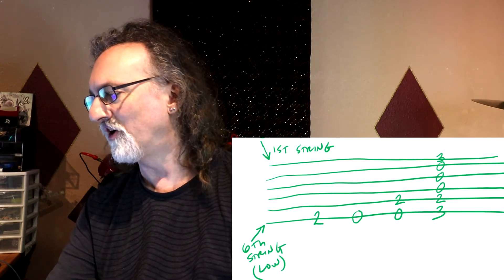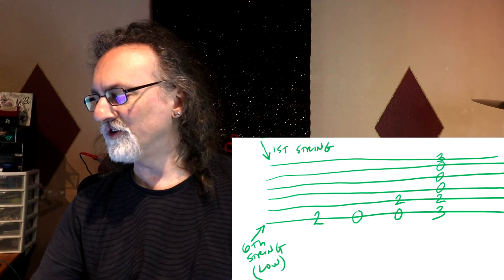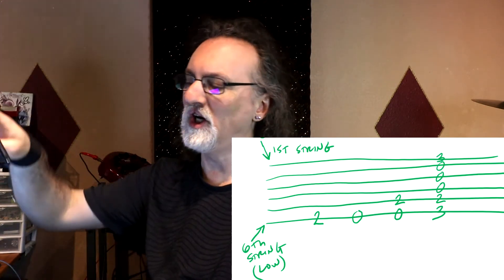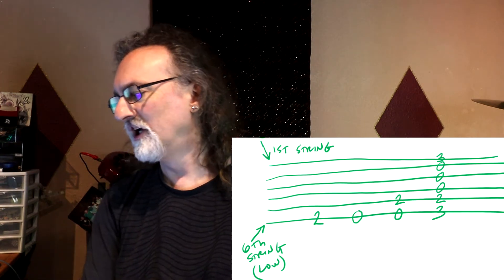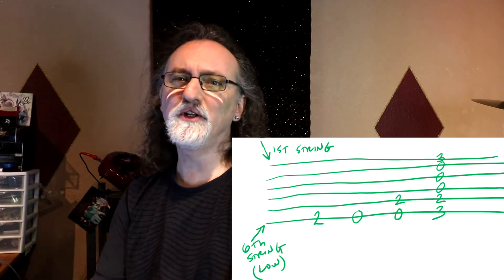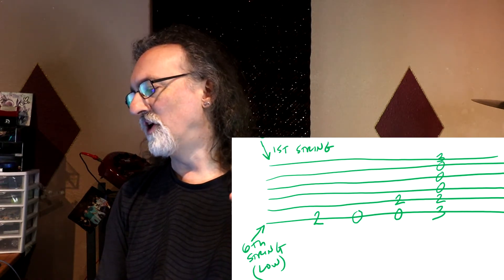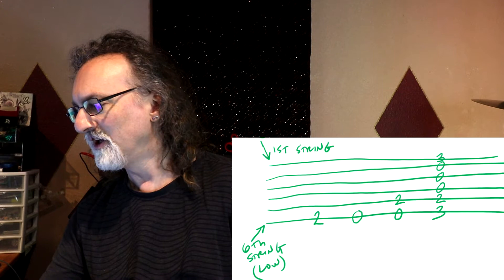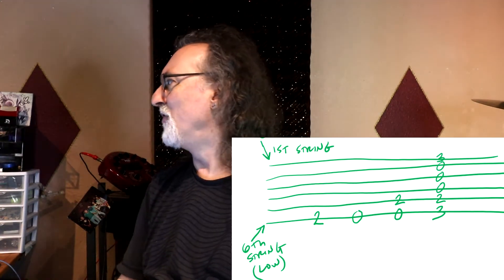READING and NAVIGATING TAB! // Survey of Music Notation Styles for Guitarists (Part Two)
A jam-packed lesson on how to read Tab (tablature) for guitarists and common pitfalls to avoid.

Part Two of a series in which Rock Academy director Charles looks at all the different forms of notation that are relevant to guitarists.

Charles teaches lessons in the Seattle area and online.  Questions about lessons or about this video's content?